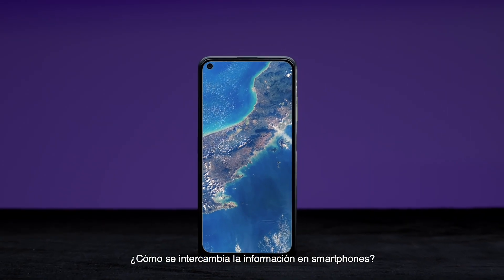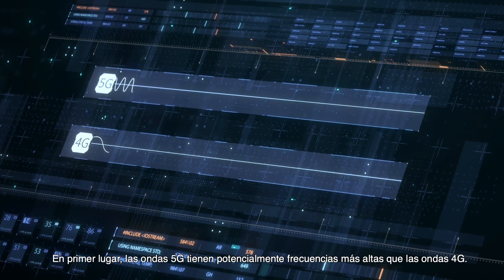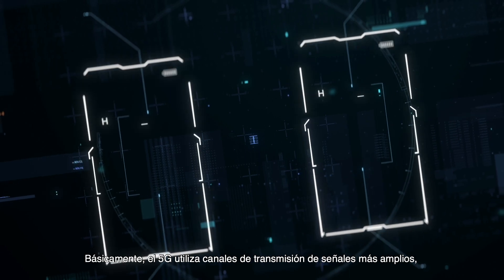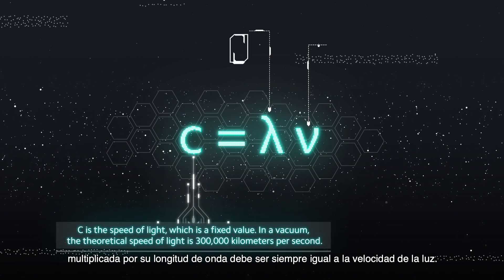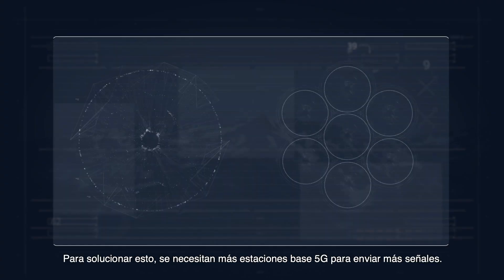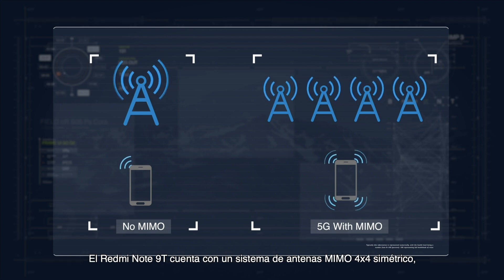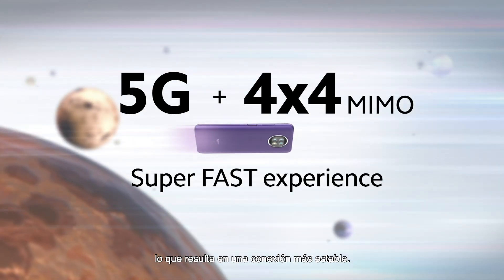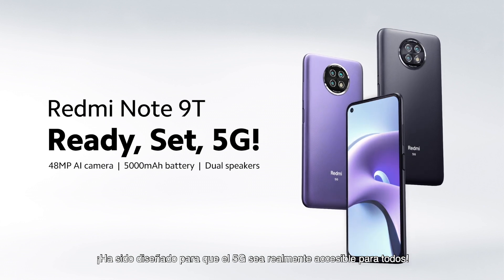MiAcademy | El 5G llega a todos con el RedmiNote9T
Descubre los entresijos de la tecnología 5G en este vídeo creado para resolver todas las dudas que puedan surgir a nuestros MiFans.